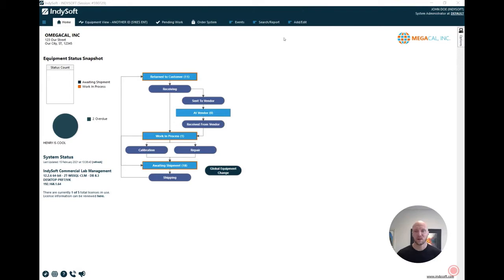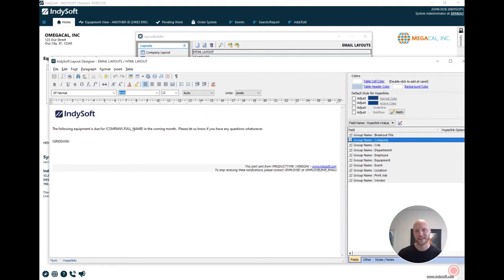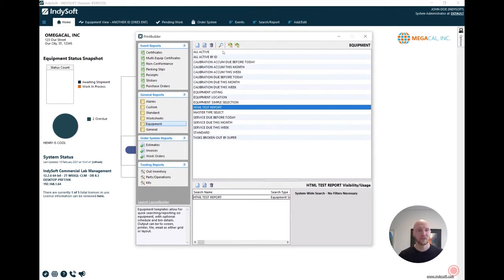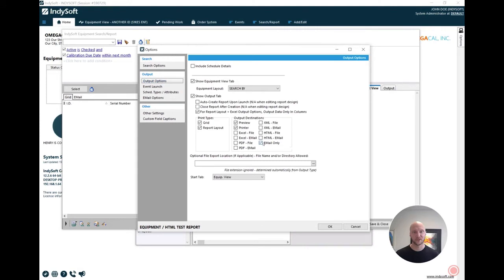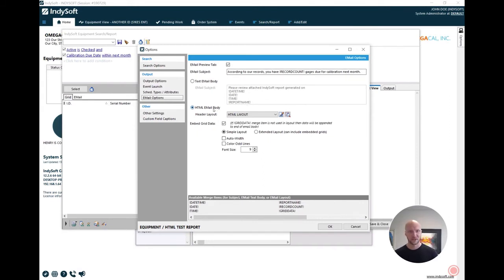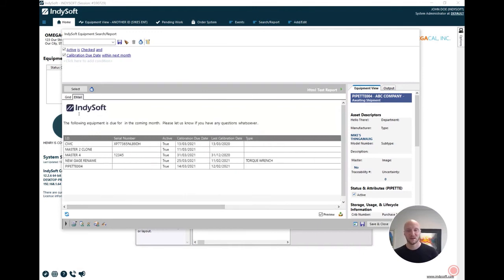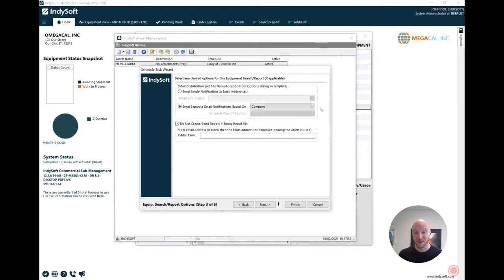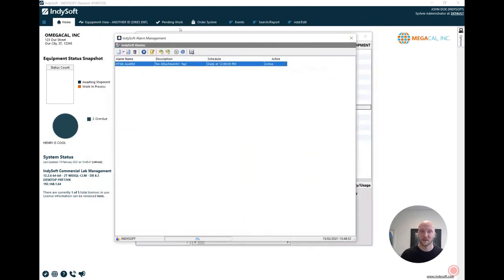Tip Tuesday - Recall Reports w/out Attachments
This week Henry is showing you how you can create recall reports with grids embedded directly into the email. No more pesky attachments if you don't want them!  In order to access this functionality, you will need to be in version 12.2.5 or higher and have access to Layout Builder, PrintBuilder, and the Alarm module.  Watch now!